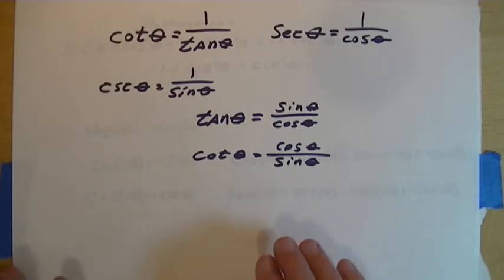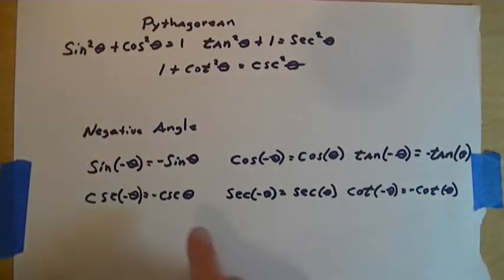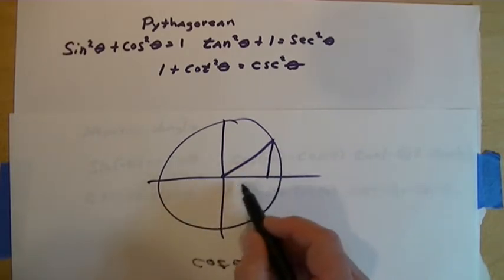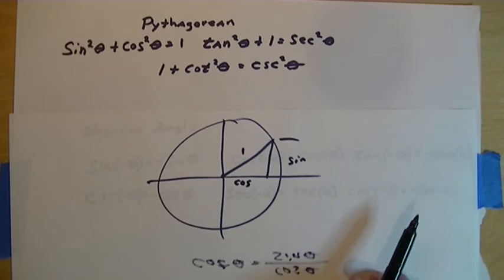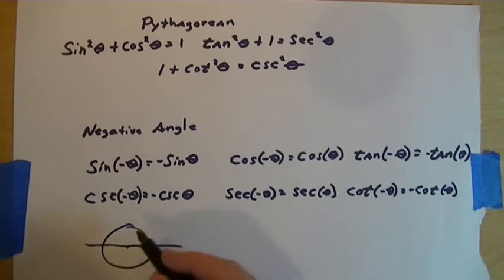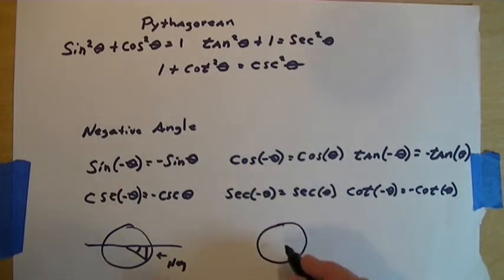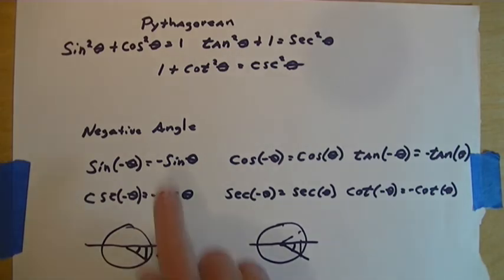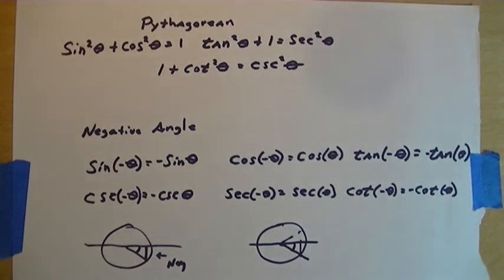Fundamental Identities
Introduction to the Fundamental Trig Identities